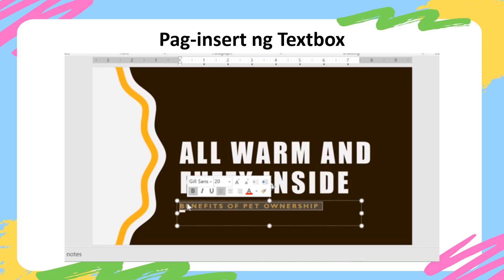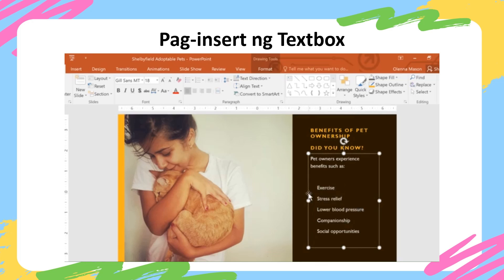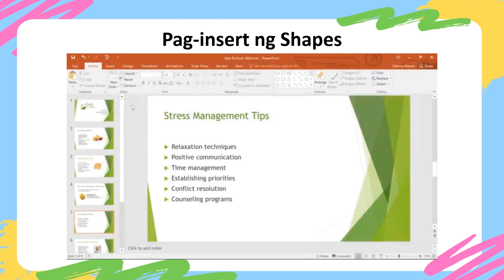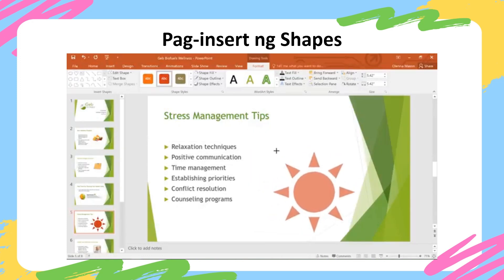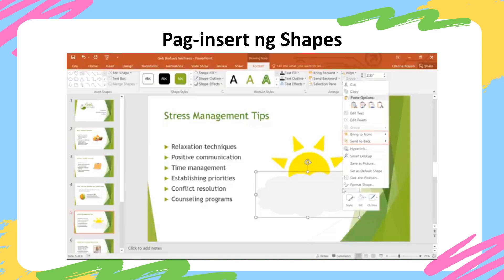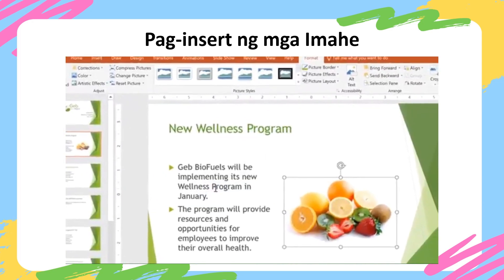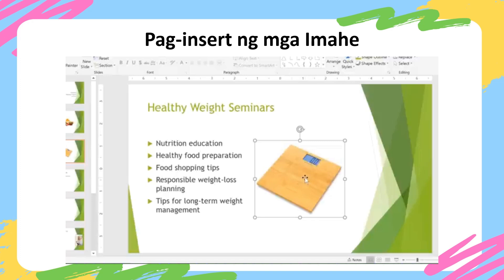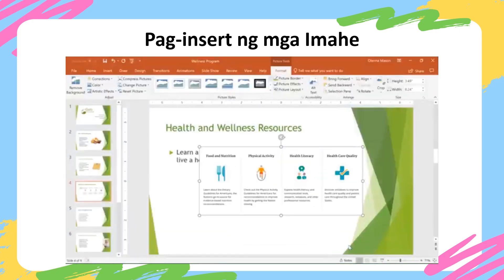💻 EPP 4 - ICT - QUARTER 1-WEEK 5: Paggawa ng Presentation Document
Sa video na ito, tatalakayin natin kung paano gumawa ng isang presentasyon gamit ang ICT tools. Ituturo ang mga pangunahing hakbang mula sa paglikha ng mga slide hanggang sa pag-aayos ng mga nilalaman upang makabuo ng isang malinaw at makabuluhang presentation document. Ang kaalaman na ito ay mahalaga para sa mga mag-aaral sa ika-apat na baitang upang masanay sila sa paggamit ng teknolohiya sa pag-aaral.